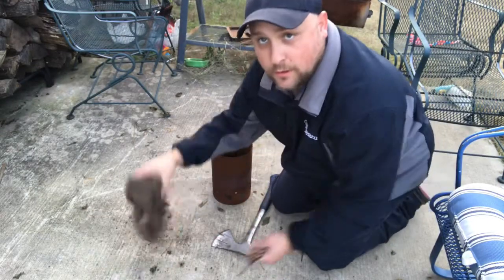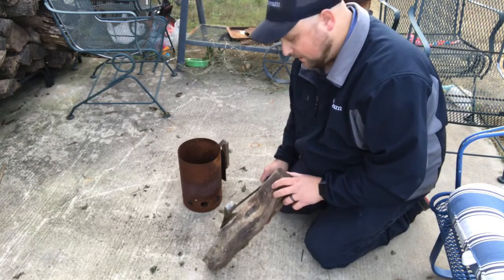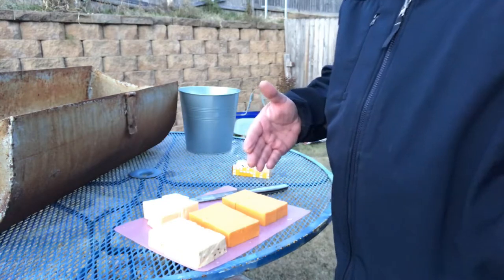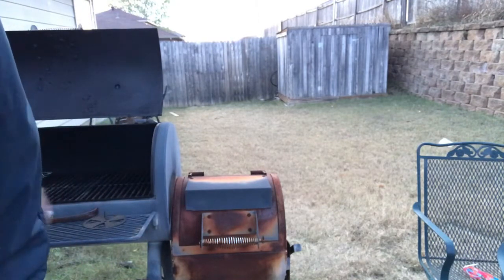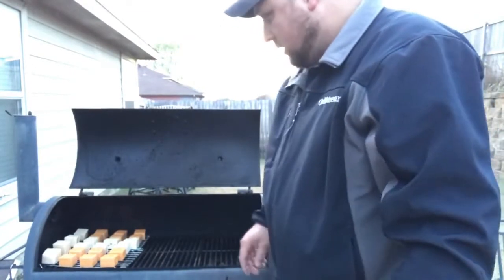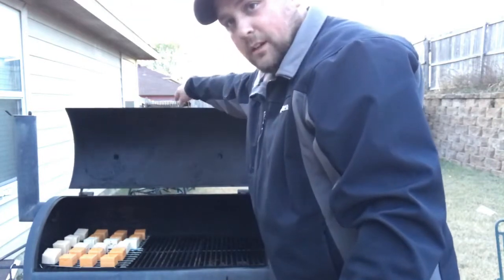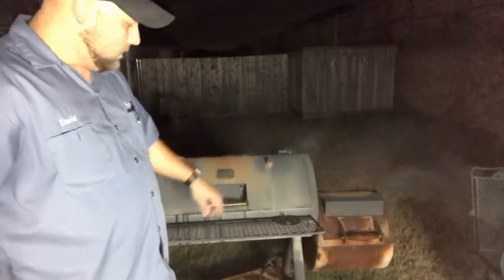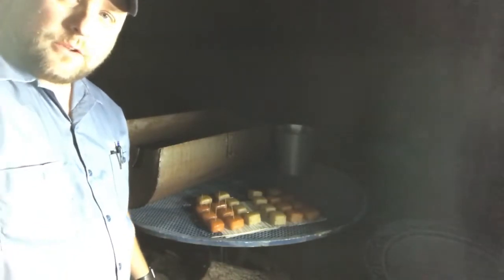Smoking cheese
One of the things I like to do a couple of weeks before thanksgiving every year is some cheese. I like to do it when the temp outside is fairly cool. Sorry the video is kind of lengthy.